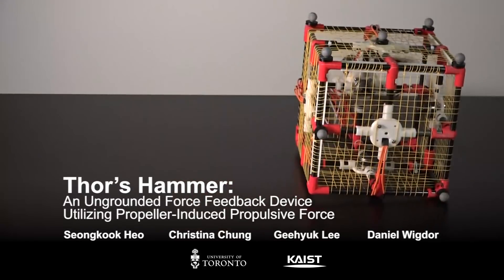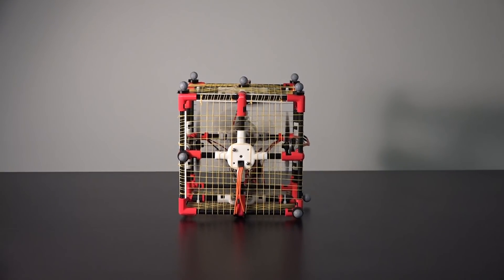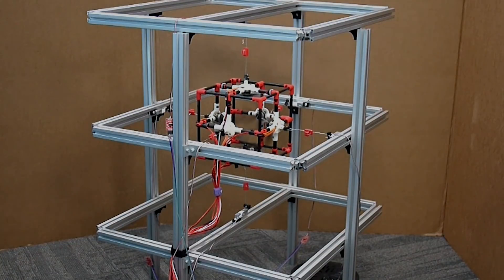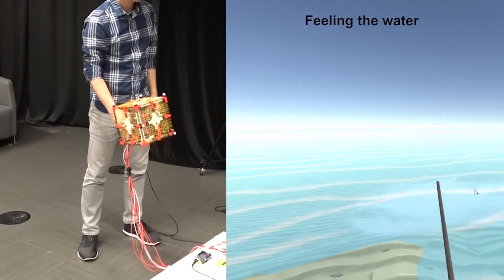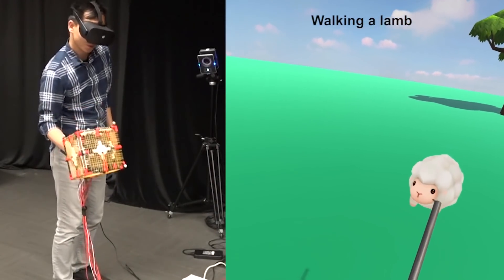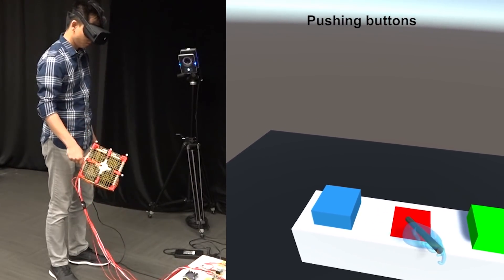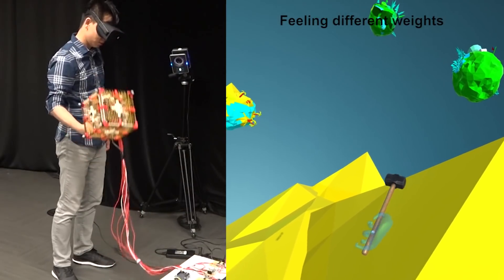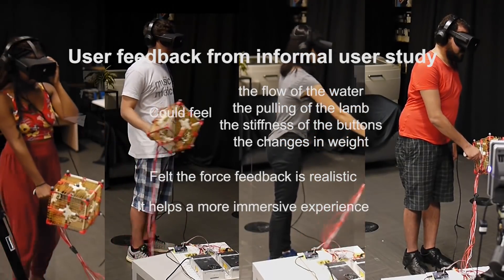Thor's Hammer: An Ungrounded Force Feedback Device Utilizing Propeller-Induced Propulsive Force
Thor's Hammer: An Ungrounded Force Feedback Device Utilizing Propeller-Induced Propulsive Force, To be presented at CHI '18